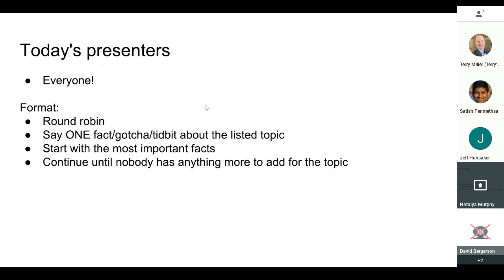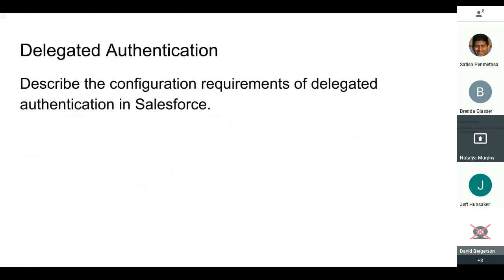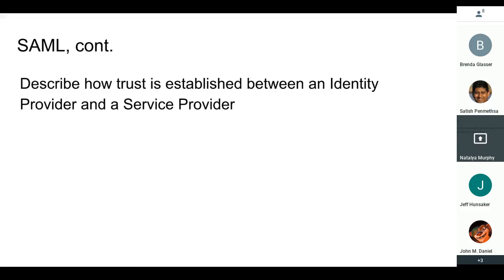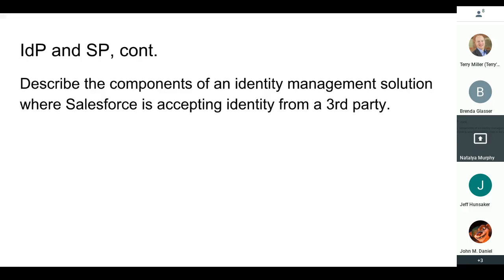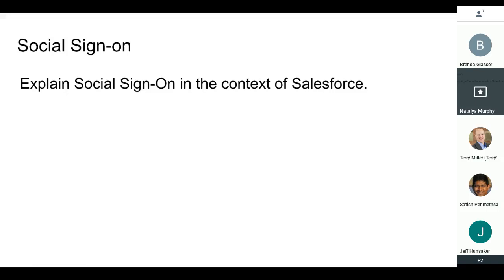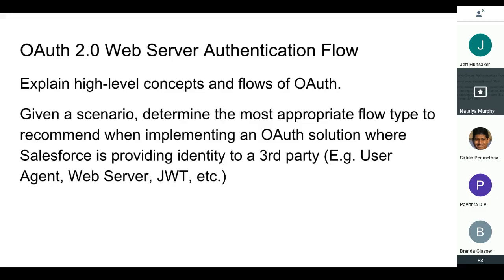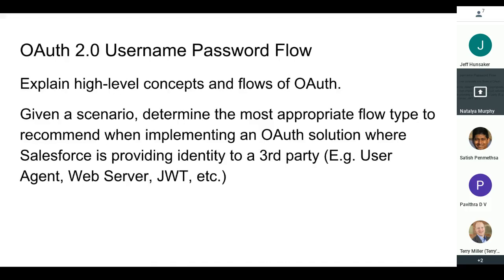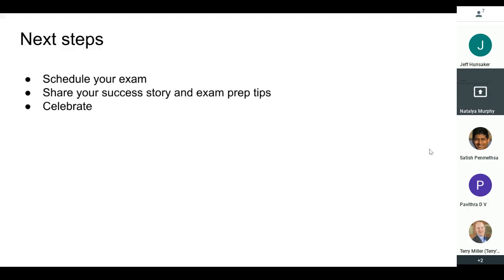Identity and Access Management - Final Review with Natalya Murphy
In this session each attendee shares a fact about the listed topics from the Identity and Access Management exam guide, to test their learnings from the study group.